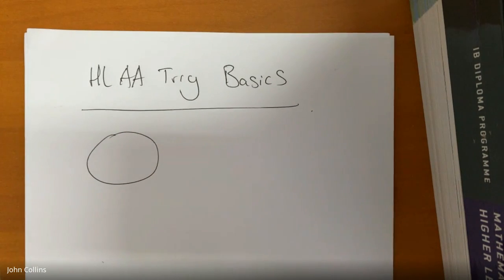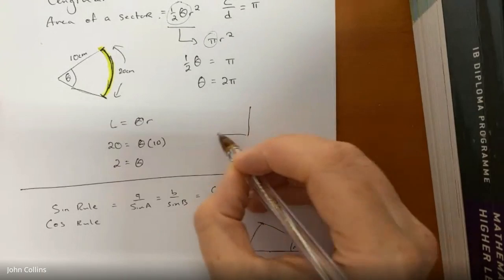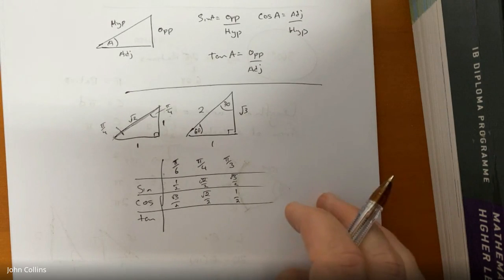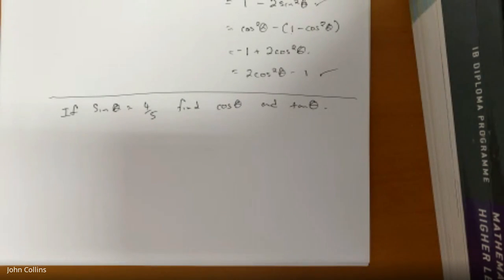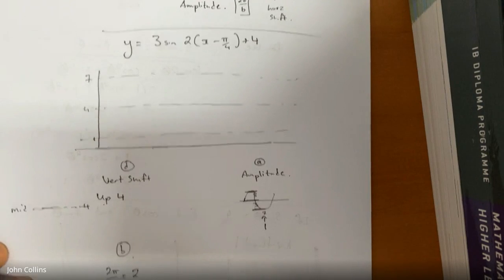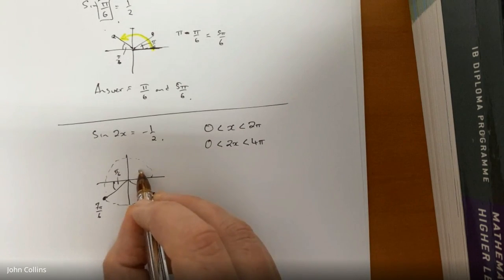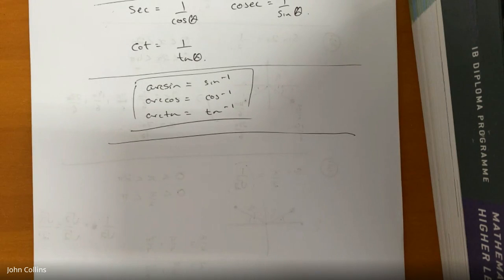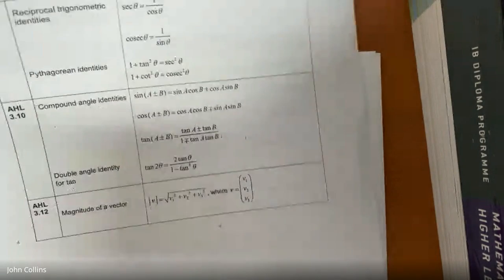HL DP AA MATHS - Basics of Trigonometry Revision